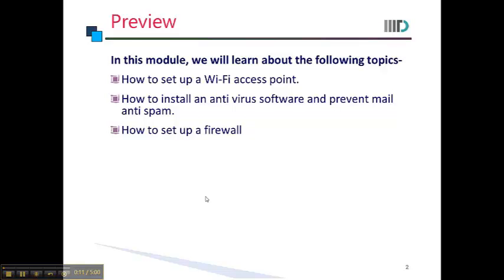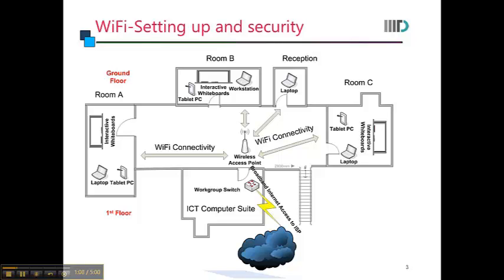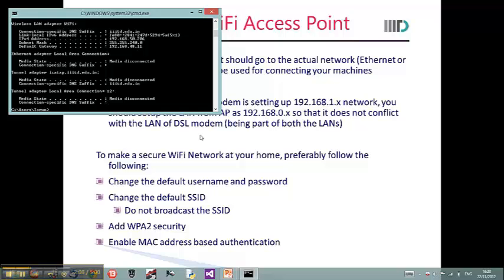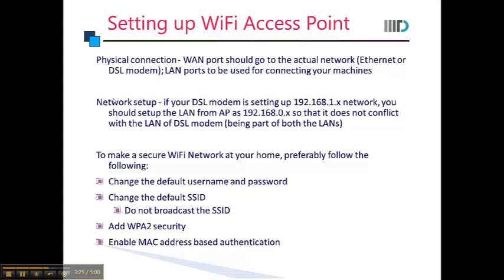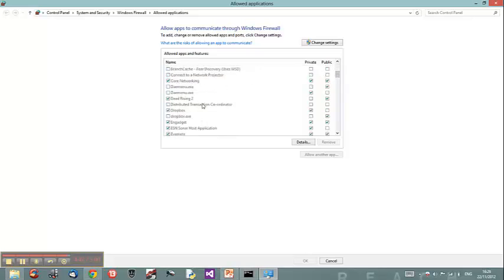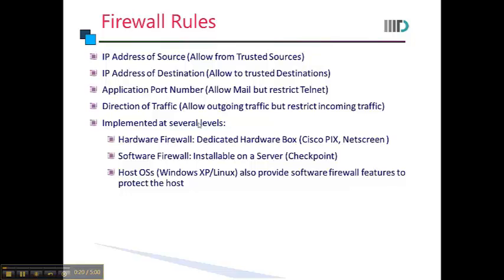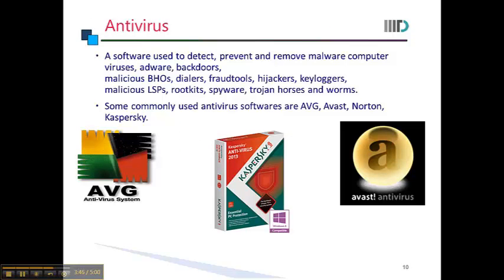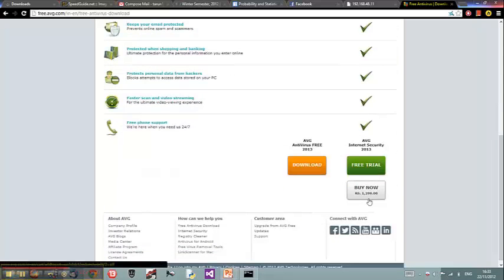Module 31 Internet Security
Make your wireless more secure
 change default password,SSID
    Do not broadcast SSID
    Enable Mac Filter

Firewall Rules
Source,Destination : Allow only from Trusted Sources
Ports : Restrict Telnet
Restrict Incoming Traffic

made by: Tarun Verma , Siddharto Das and Vivek Raj